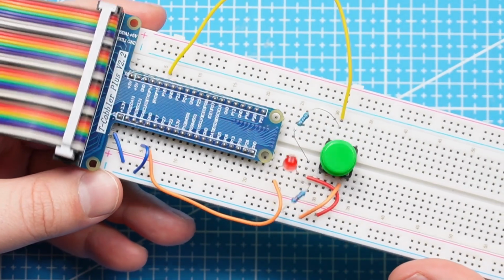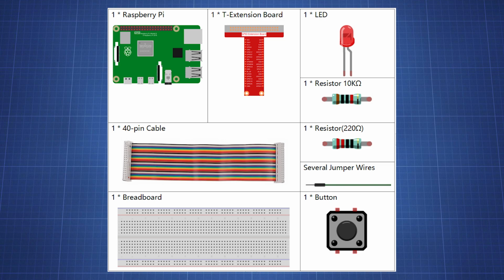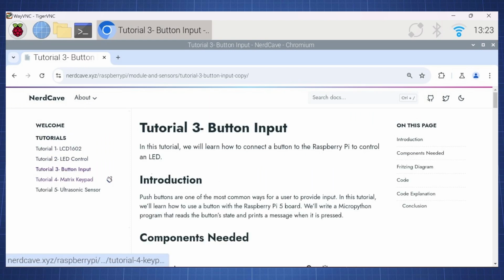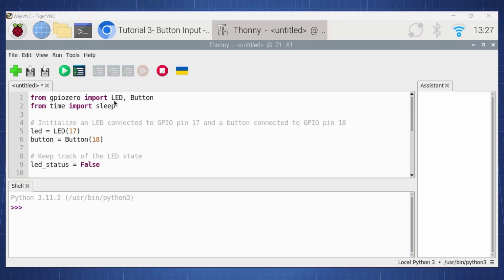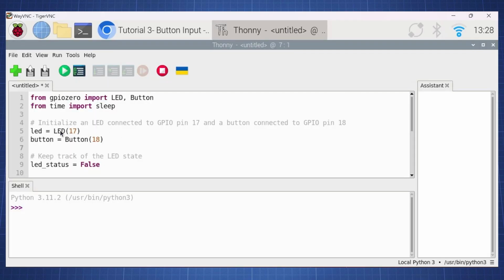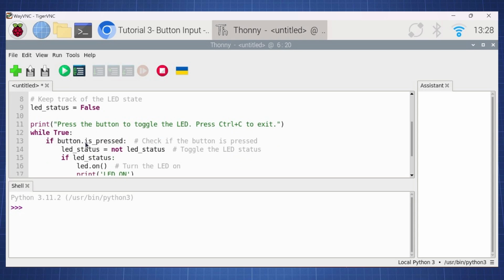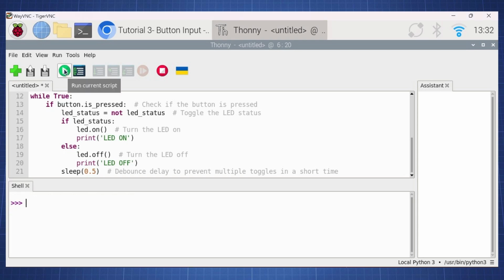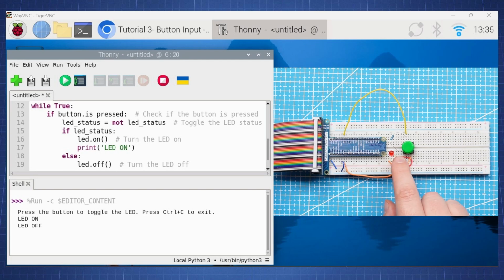Raspberry Pi 5 Tutorial - Button Input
Welcome to the Raspberry Pi 5 Tutorial Series.

This video covers the basics on how to connect a Button to the Raspberry Pi 5 on the operating system - Bookworm.